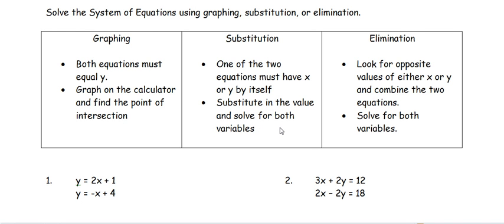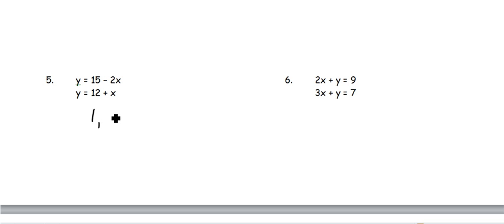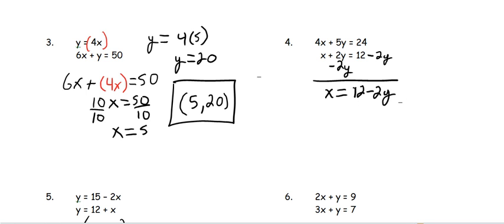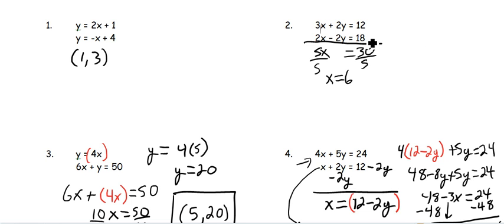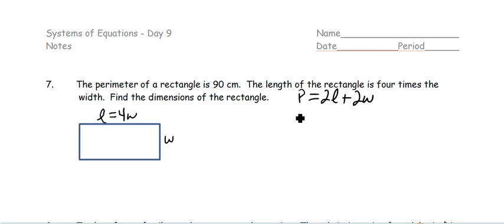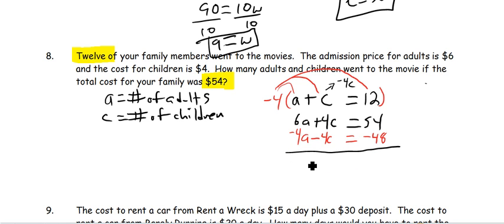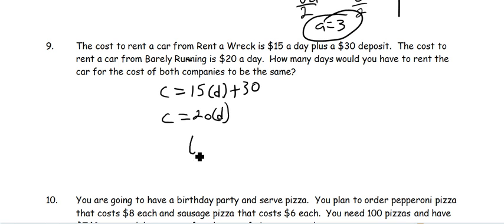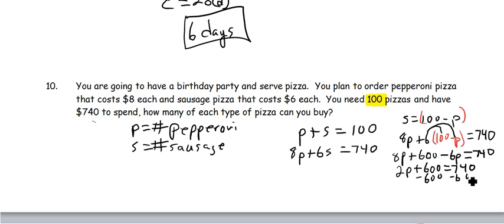systems day 9 notes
guidelines for choosing which method to use when solving systems of equations